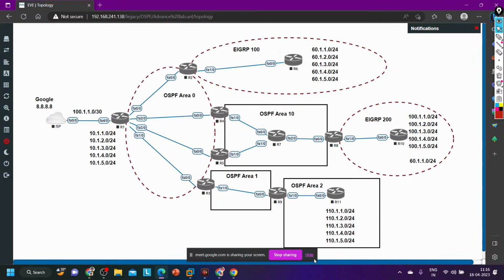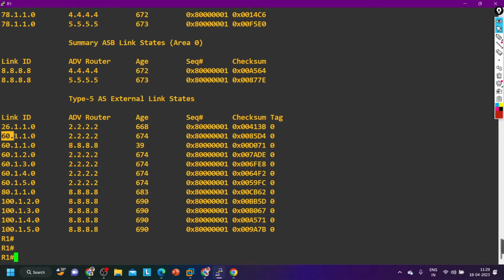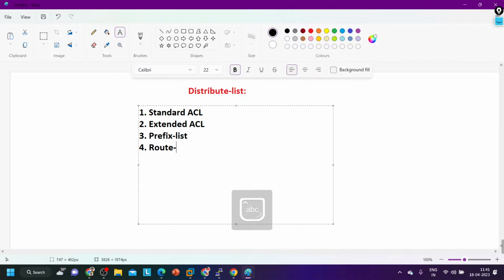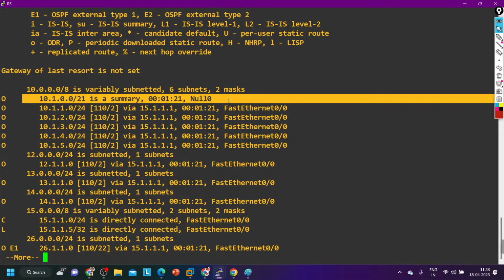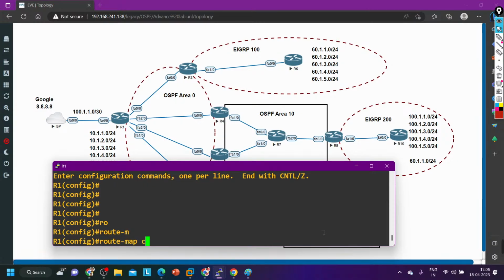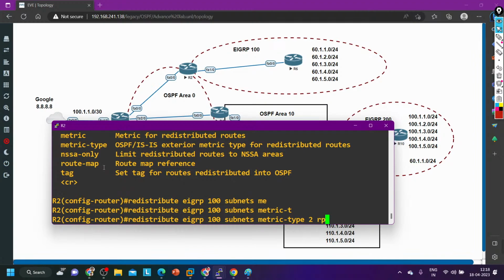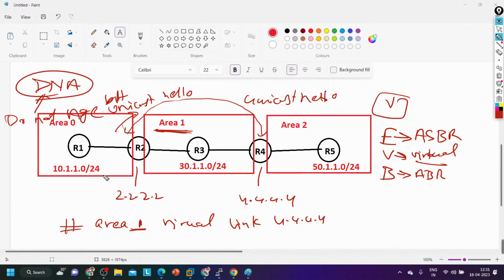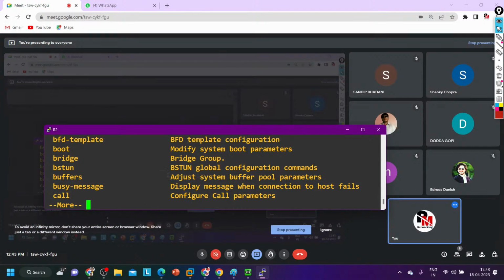OSPF Advance Concepts